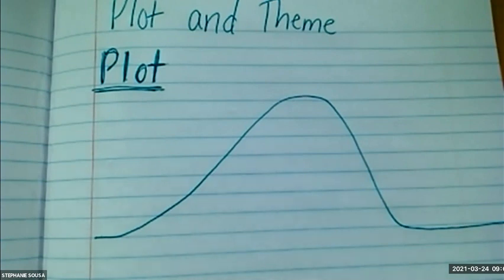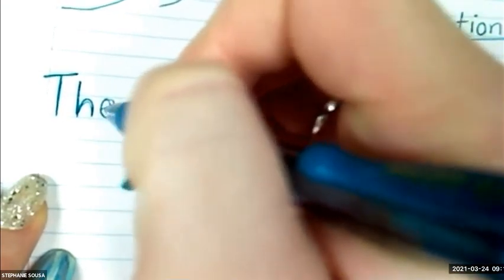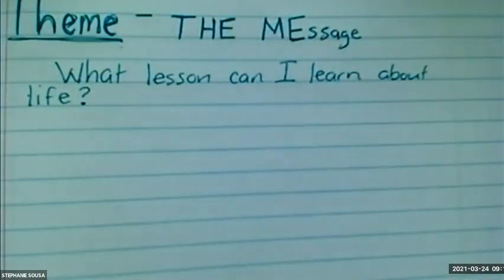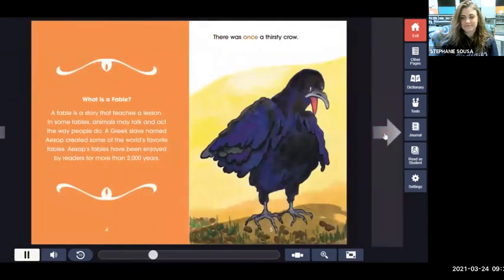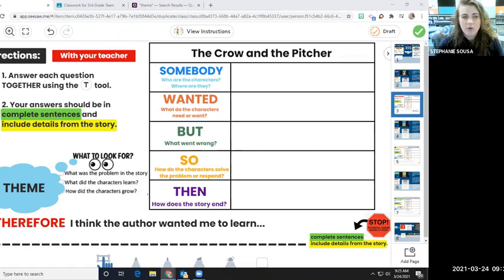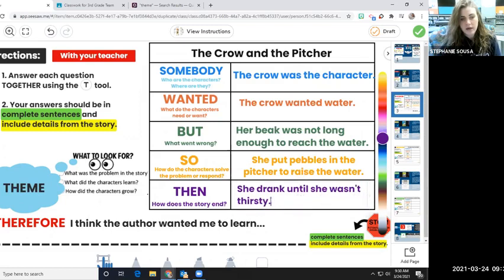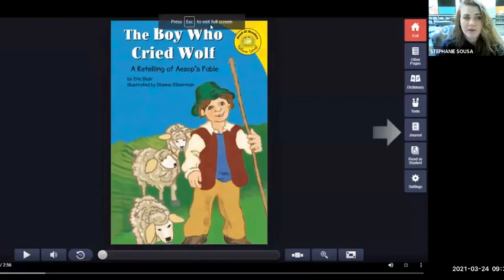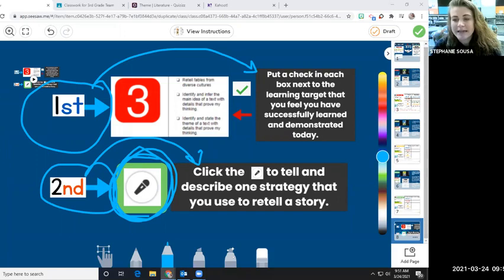3/24 9:00- Humanities: Retelling a Fable and Recog